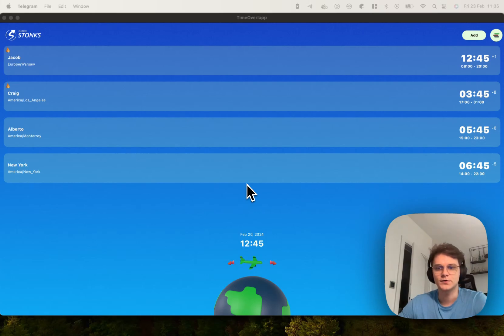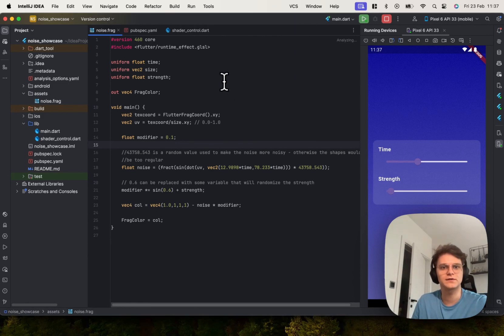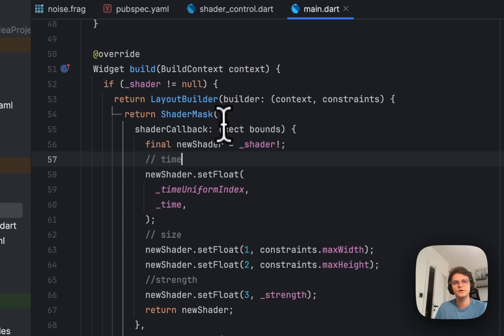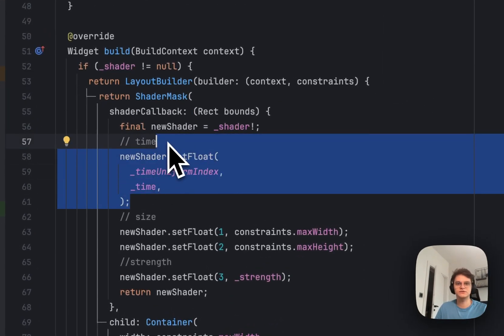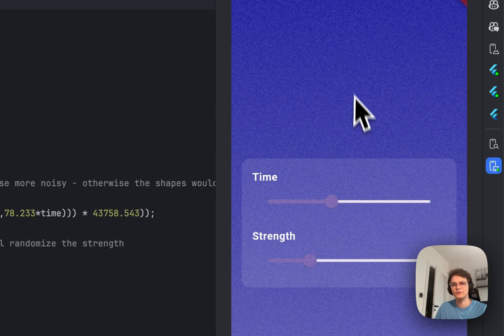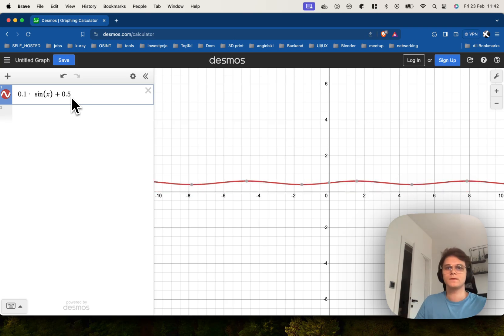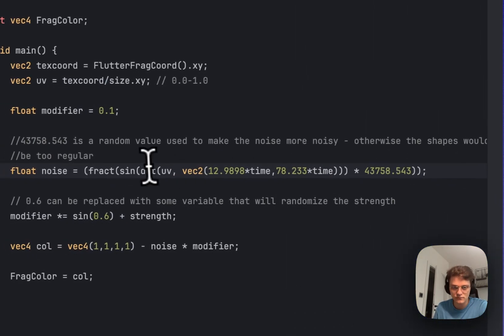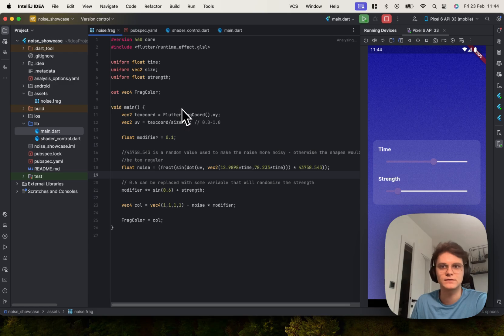How to use Shaders in Flutter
In this video I show how to create and use shaders in flutter project. SKSL (Adjusted for Skia GLSL) allows you to create fancy effects in your flutter app with low impact on performance. This feature is provided directly in Flutter - not in native platforms.